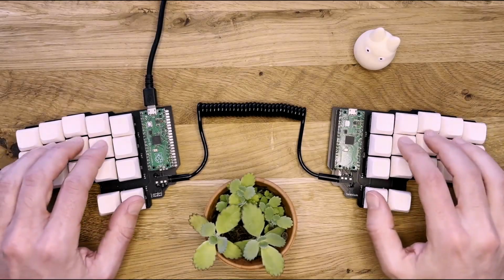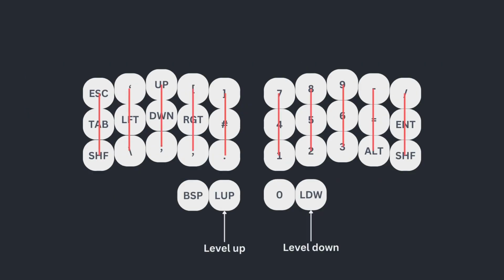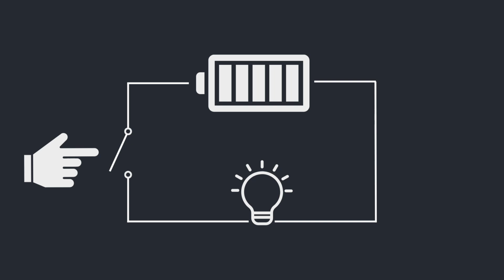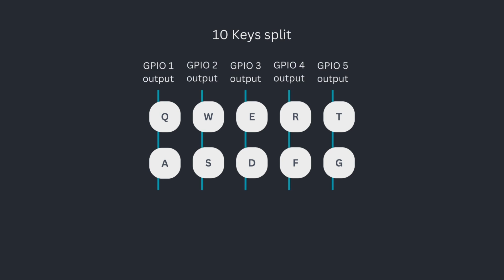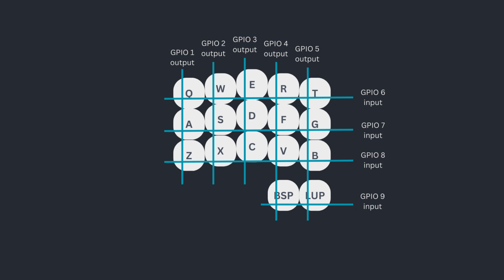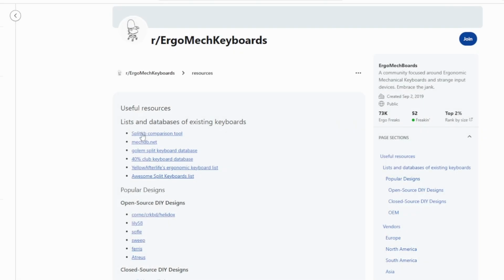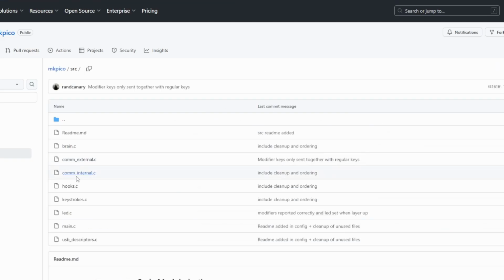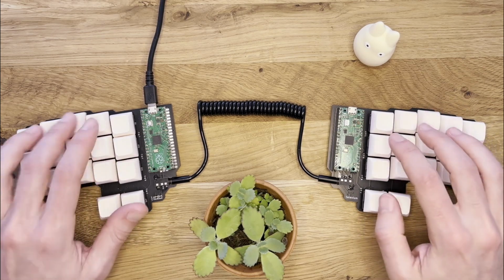I built a mechanical keyboard from scratch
The Selenium S is a 34 keys split mechanical keyboard I built from scratch.
This video shares the story behind the project of building my first mechanical keyboard and the different steps to complete it.

Timecodes
00:00 - Intro
00:24 - The goals
02:49 - The hardware
07:20 - Assembling the components
08:21 - The software
10:38 - The conclusions
11:45 - Final price

Music: snoozy beats - rewind, snoozy beats - hazy, papov - yung logos, allégro - emmit fenn